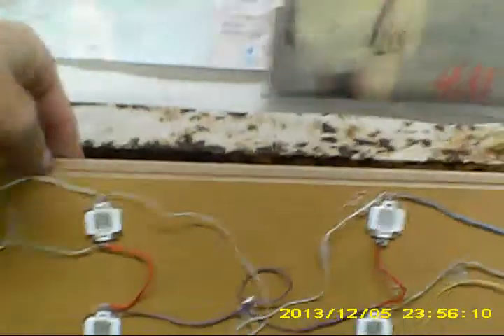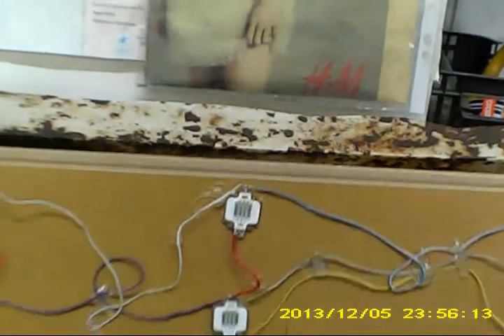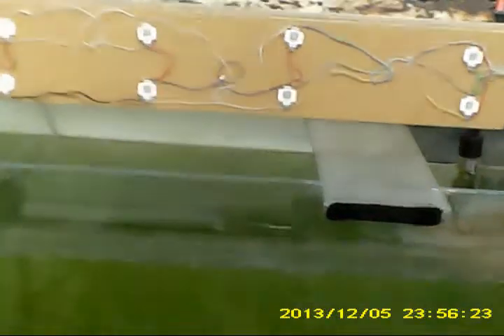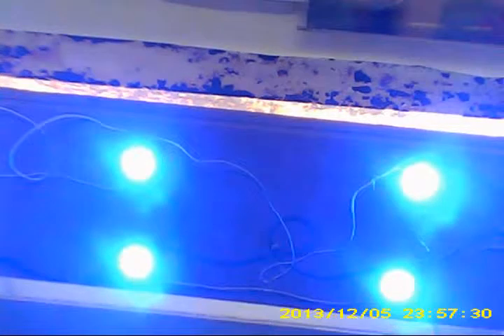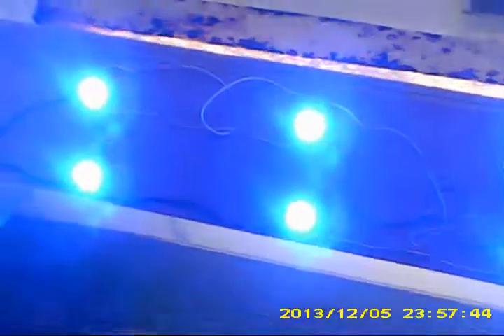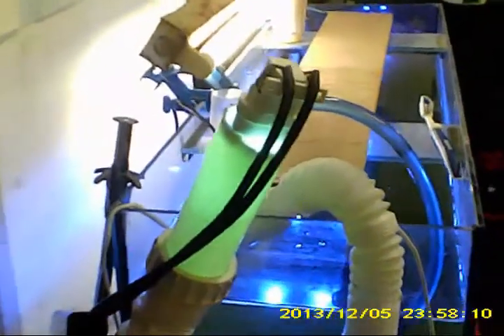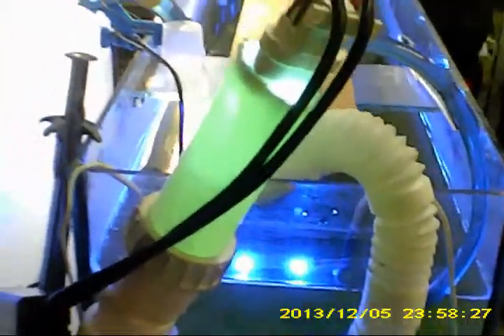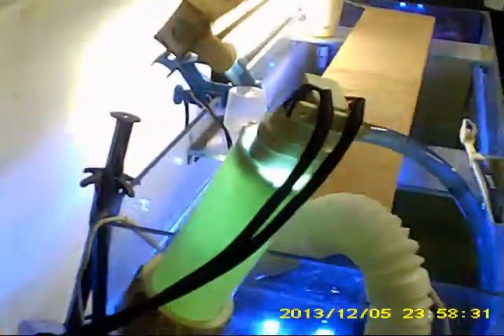DIY UV parceling and a 450nm 1W LED array for top tank light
actually I should not waste too much time now, I am in the middle of a never ending circle of exams and homeworks to submit. this should end around mid august this year (when I report to the last external exam).
(even between the semesters there is no vacation: the last exam of semester I takes place on Friday while semester II starts right on the proceeding Sunday)
I ain't complaining, just telling the reality.